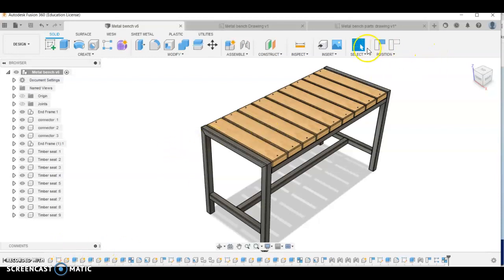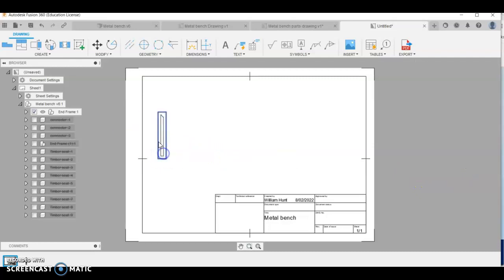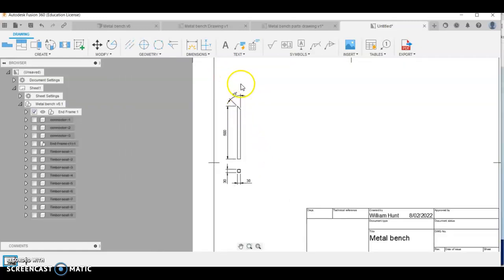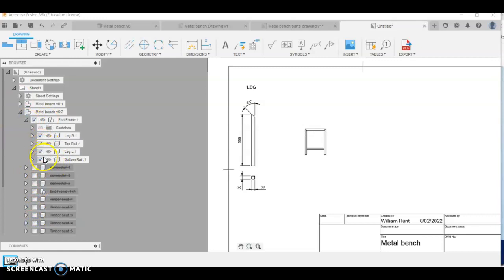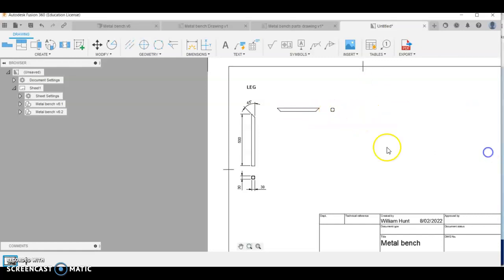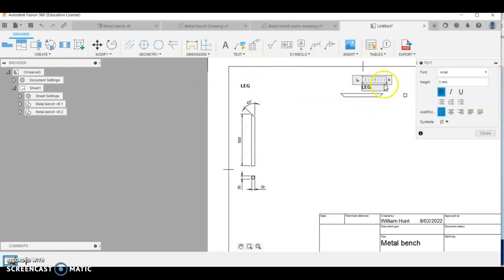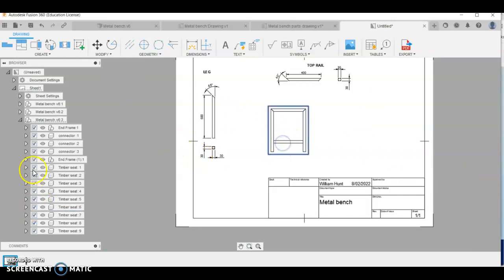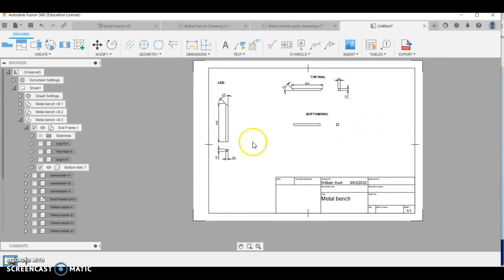Parts drawing for the metal frame bench project in Fusion 360 (Video 7)